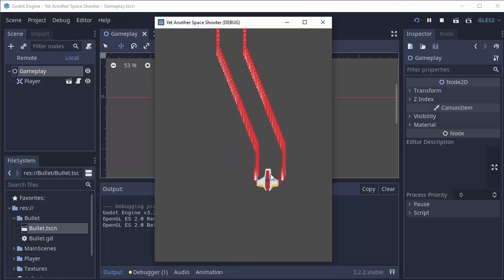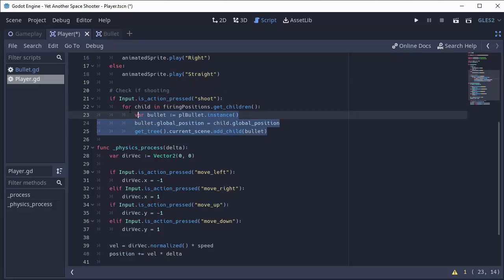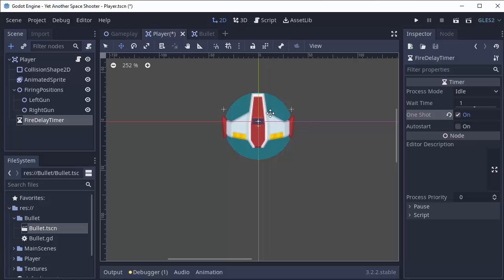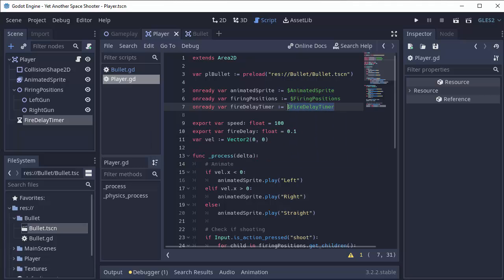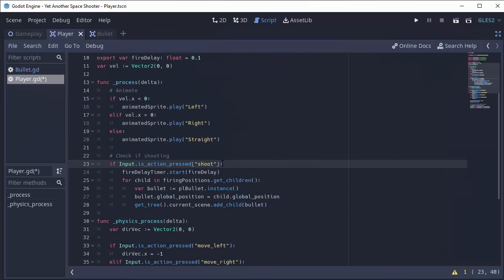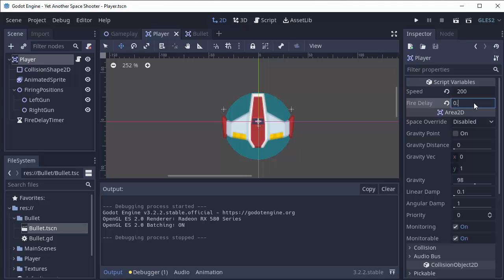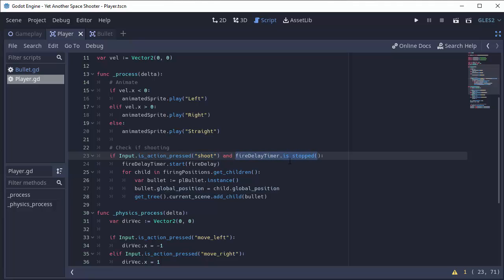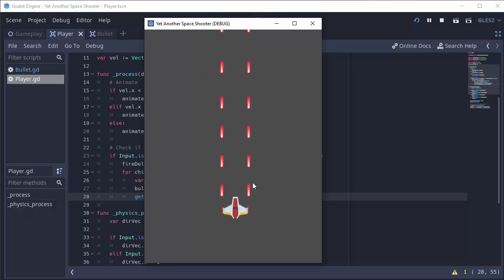[9] Let's Make a Godot Space Shooter: Firing Cooldown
We delay the firing of our bullets to add a fire cooldown effect to the ship! Let’s Make a Godot Space Shooter together - a series covering basic Godot concepts and workflows to create a full PC, mobile, and controller-supported game!